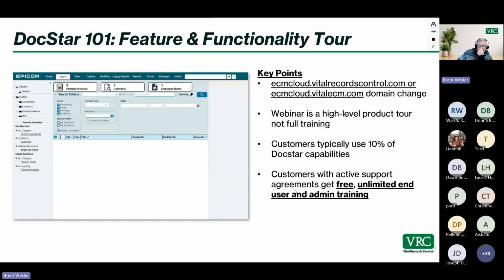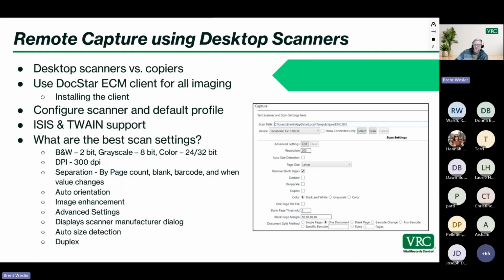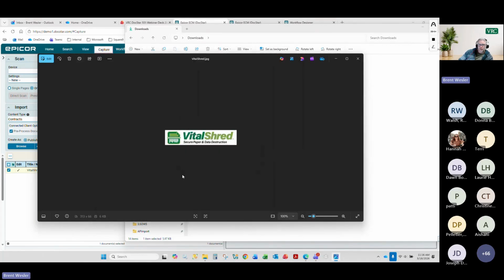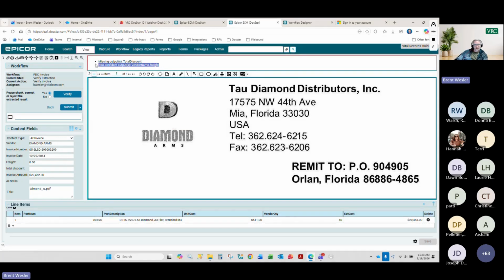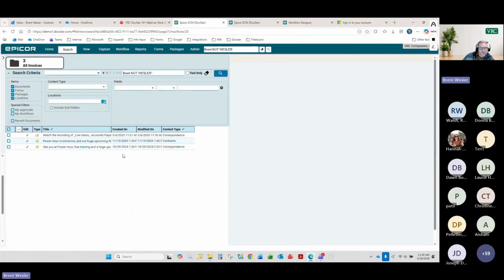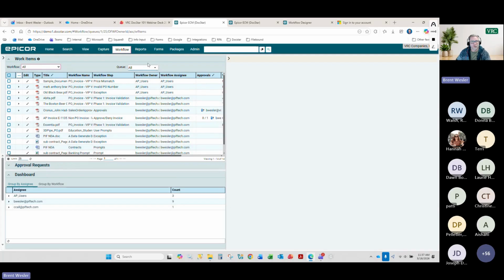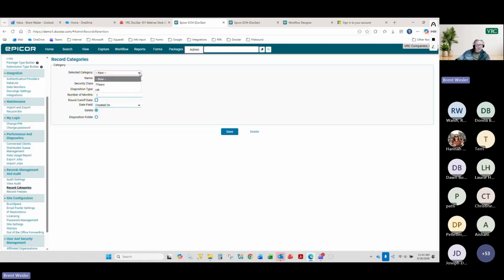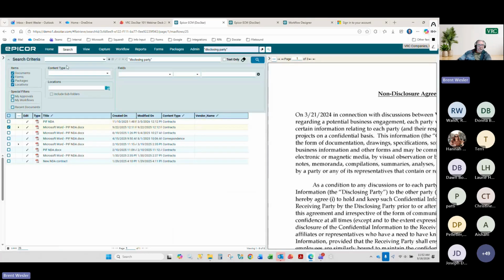DocStar 101: Understanding the Basics of Enterprise Content Management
In this session we cover the latest tips and tricks to help you use your DocStar system most efficiently, as well as offer a walkthrough of new features, including the AI features coming to the 25.2 release.

Whether you’re a new user who wants to learn the basics or a power user who wants to see how to use your system more efficiently — you can benefit from our in-depth overview of the features in the new version of DocStar.